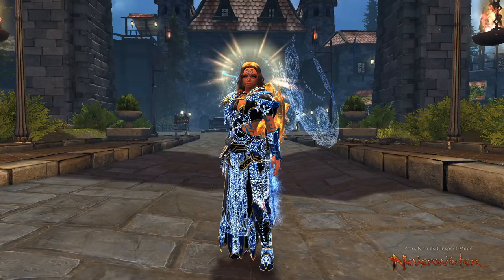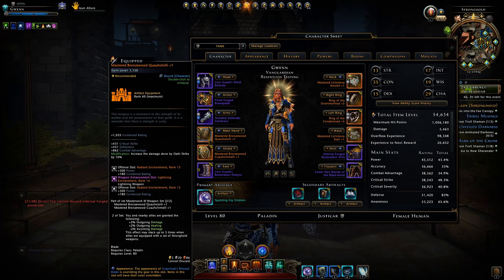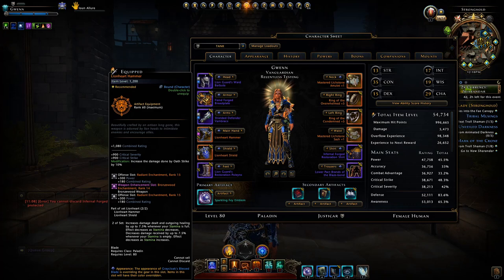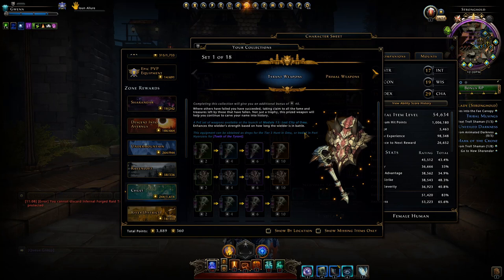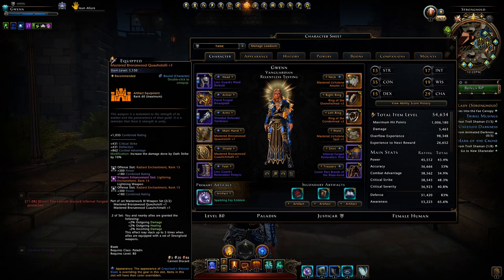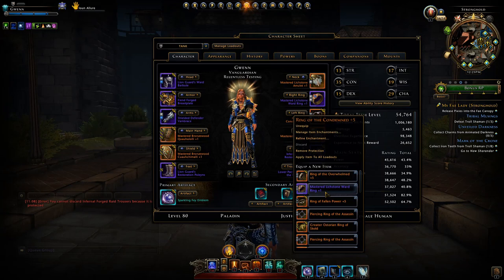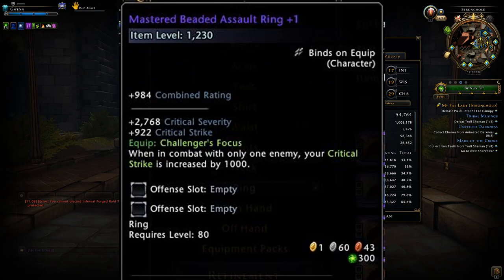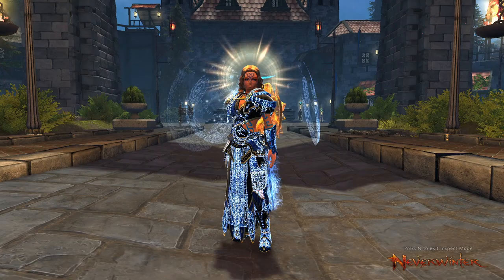Stronghold Weapons Have Become the BEST for Party Content? Masterwork Gear Overview - Neverwinter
Masterwork weapons have a very good set bonus, and with the recent combat changes and nerf to the lionheart weapons, has it become the best weapon set to be using in party content? The rings and neck and waist set is  currently the highest item level of any gear within the game right now. And with the way item level directly impacts our base damage and hit points, does this mean they are what you should be using? Lets find out. Here I go over all the new masterwork gear and it's weapon sets.